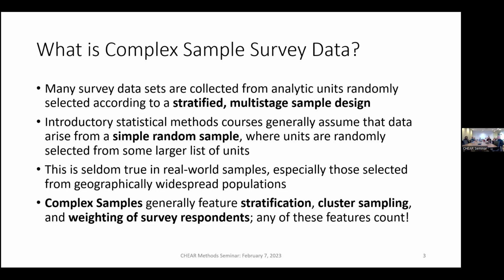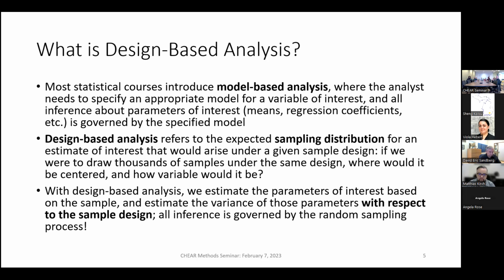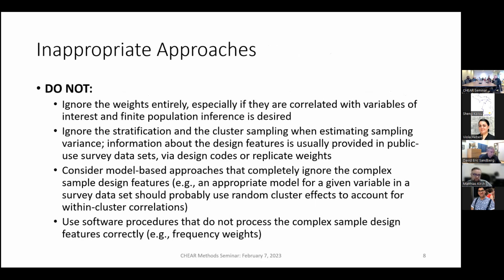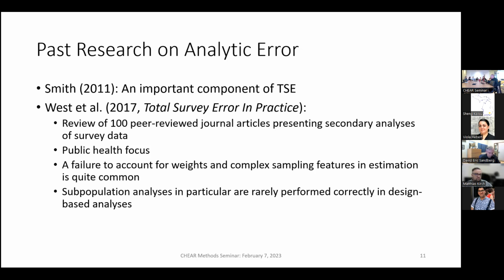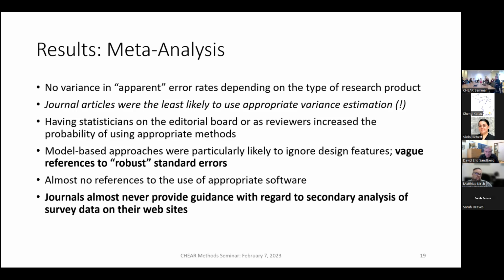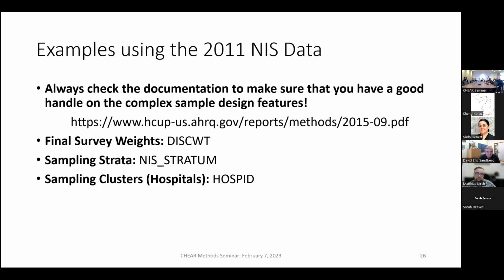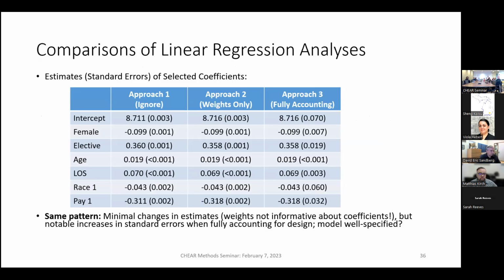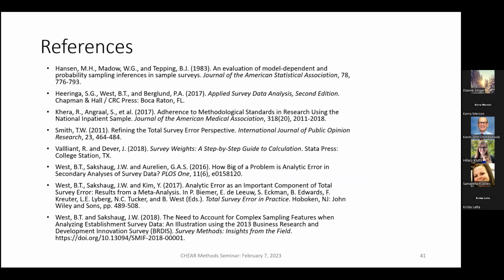CHEAR Method Seminar-West